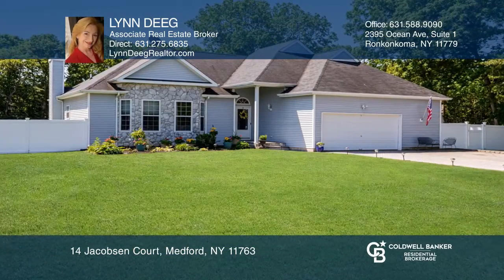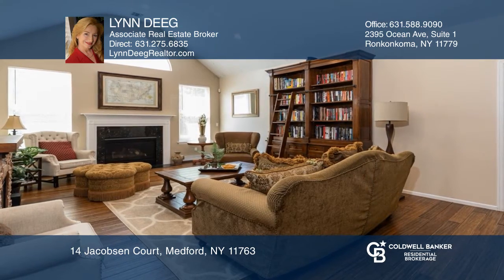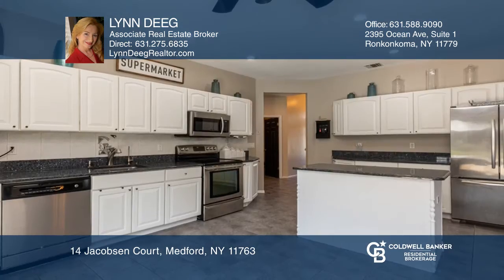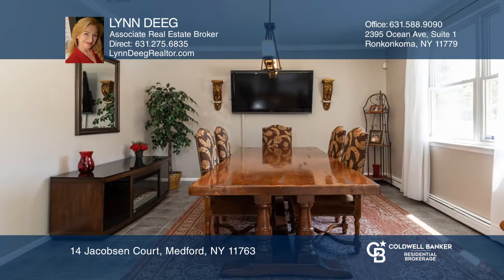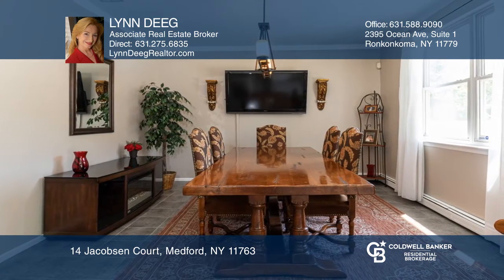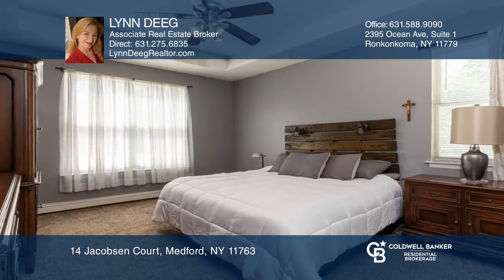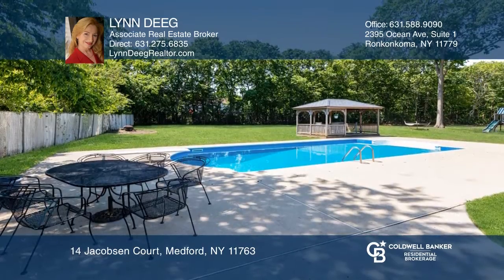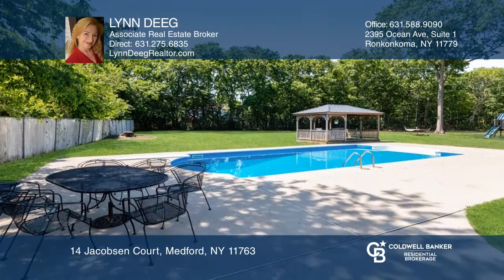14 Jacobsen Court Medford, NY | ColdwellBankerHomes.com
14 Jacobsen Court, Medford, NY

Location, Location - Beautifully Maintained, approximately 1,900 square foot, Stone Front Ranch. Enter this WOW Factor Home with High Vaulted Ceilings, Round Windows, Open Floor Plan, Ceramic and Wood Flooring. Huge Center Island White Kitchen with Granite Counters, Stainless Steel Appliances, Slide